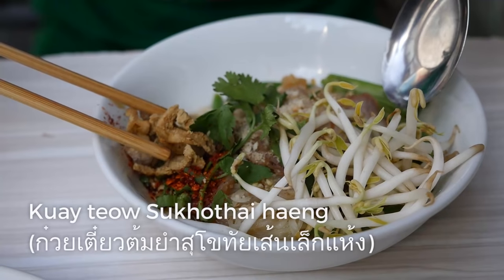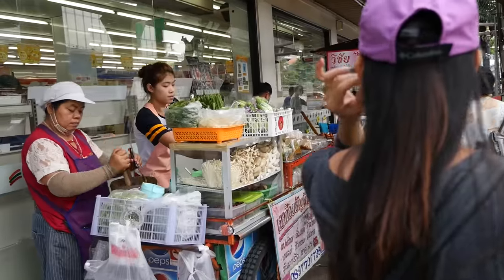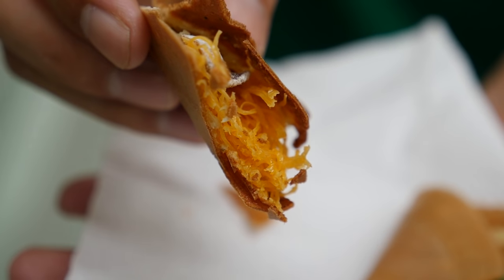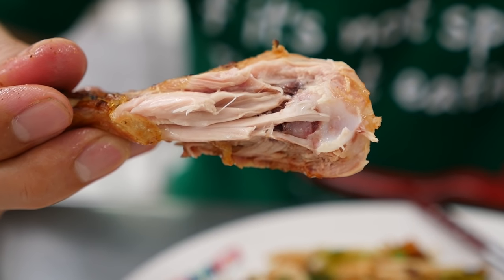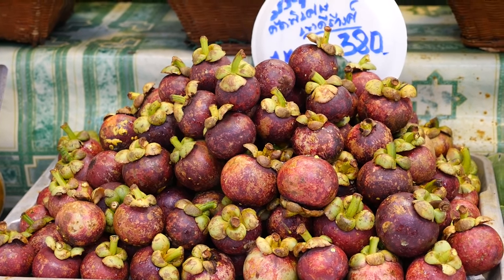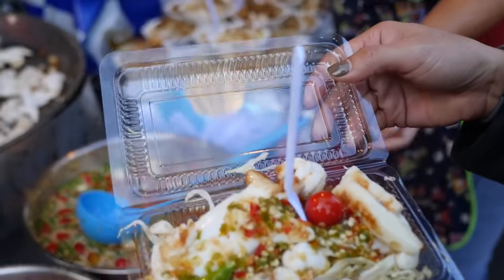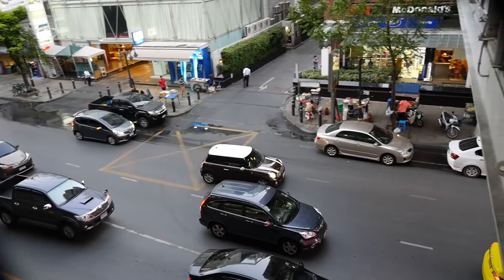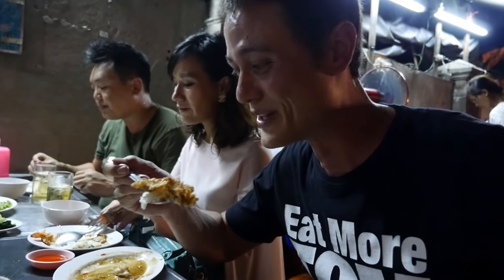Fiery Papaya Salad at Or Tor Kor Market (ตลาด อตก) - Bangkok Day 5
On Day 5 we checked out of our hotel at Khao San Road and transferred to Sathon, which is one of the main downtown financial districts of Bangkok. From there, we headed to Or Tor Kor Market (ตลาด อตก), which is one of the best food markets in Bangkok, and then went on to Chatuchak Weekend Market (ตลาดนัดจตุจักร) to do some walking around with Dwight.

00:47 Som Song Pochana (ร้านสมทรงโภชนา) - Before leaving Khao San Road, we stopped at a restaurant called Som Song Pochana (ร้านสมทรงโภชนา) to have a bowl of kuay teow Sukhothai haeng (ก๋วยเตี๋ยวต้มยำสุโขทัยเส้นเล็กแห้ง).

5:15 Or Tor Kor Market (ตลาด อตก) - Or Tor Kor Market (ตลาด อตก) is one of the best Thai food markets in Bangkok - it’s a very nice and clean market, and there’s a really good mixture of both fresh vegetables and fruit for sale, as well as a good sized food court where you can sit down and choose from all sorts of different things. The market is a little on the expensive side compared to other fresh markets in Bangkok, but the food is known to be very high quality, and you can get some of the best ingredients and fresh fruits in all of Thailand. Along with Dwight, I started off with khanom buang (ขนมเบื้อง), a Thai dessert that is a small pancake crepe filled with a variety of different toppings. I’m not a huge sweets fan, but they were alright. We then proceeded on to eat a plate of rice and curry, khao gaeng (ข้าวแกง), which was delicious. For my main meal at Or Tor Kor Market (ตลาด อตก) this day, I went to a stall called Som Tam Or Tor Kor Restaurant (ร้านส้มตำ อตก), which specializes mainly in Thai green papaya salad and grilled chicken. I ordered a fiery plate of som tam boo pla ra (ส้มต้มปูปลาร้า), Thai green papaya salad with fermented fish and crab - it was incredibly delicious and incredibly spicy! I also had a full gai yang (ไก่ย่าง), grilled chicken, which was incredibly good as well. Finally, Dwight came to the table with some durian and mangosteen, which is always a good thing to eat when you go to Or Tor Kor Market (ตลาด อตก).

16:18 Right across the MRT station from Or Tor Kor Market is Chatuchak Weekend Market (ตลาดนัดจตุจักร), one of the most famous attractions in all of Bangkok. After getting some much needed water, I then had some kai pla meuk tod (ไข่ปลาหมึกทอด), which are fried squid eggs, and they are quite a popular snack at the market. They are fried in lots of oil, and then covered in a chili garlic sauce. They kind of remind me of eating egg yolks, they are definitely pretty rich, and with the chili sauce they are pretty good.

22:48 Stall at Silom Soi 9 (สีลมซอย 9) - For dinner we met up with a friend who took us to one of his favorite stalls on Silom Soi 9. We were with a group and we ordered up a bunch of different dishes including goong pad pongari (กุ้งผัดผงกะหรี่) - shrimp in yellow egg curry, meuk pad cha (หมึกผัดฉ่า) - squid with fingerroot, potaek talay (โป๊ะแตกทะเล) - seafood soup, kana moo krob (คะน้าหมูกรอบ) - kailan with crispy pork, moo manao (หมูมะนาว) - sour lime juice pork, neua dad diaw (เนื้อแดดเดียว) - dried fried pork, and finally a kai jeow moo saab (ไข่เจียวหมูสับ) - Thai style omelet for dessert to top everything off.

This video was made by Mark Wiens and Ying Wiens - check out our blogs:

►2 Weeks In Bangkok - Download the eBook now (it’s FREE) (includes all the information, names, addresses, and prices of everything we did and ate in this entire 2 Weeks In Bangkok video series).